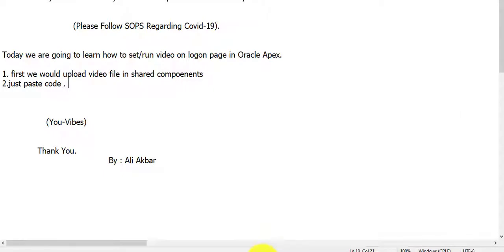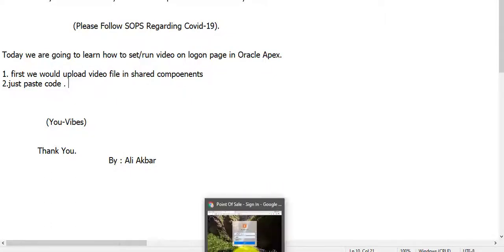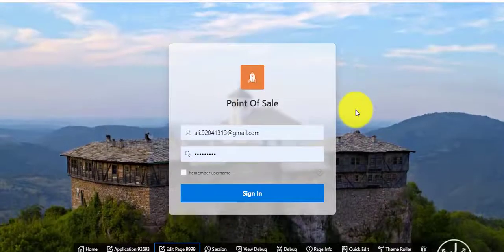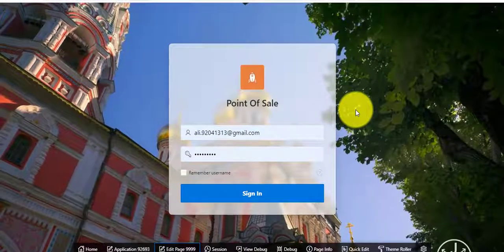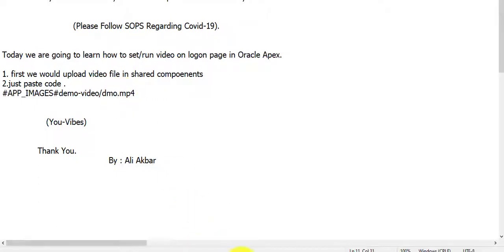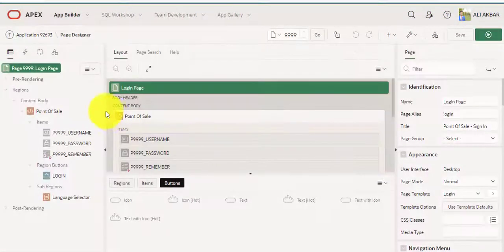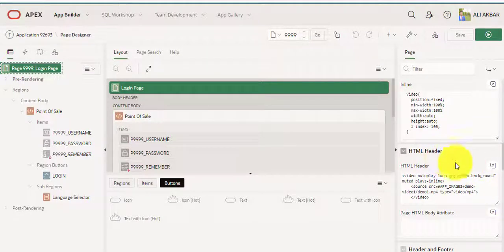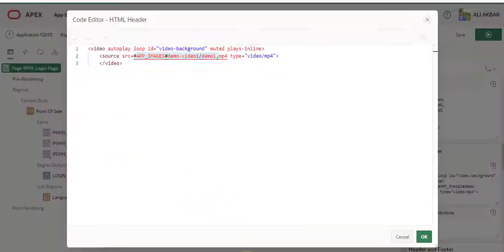How to Set/Run Video On login Page | Oracle Apex Tutorial Lecture 44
Create report in Oracle Apex 20.1 | How to create Form in Oracle Apex 20.1
Oracle Application Express - How To Create report on Oracle APEX
Create an application; create a form with interactive report
Creating a Search form in Oracle Apex 20.1
How to add interactive report in Oracle APEX
Oracle Apex tutorial. Oracle Apex  Tutorial.

* People Description *

Oracle
Oracle Apex